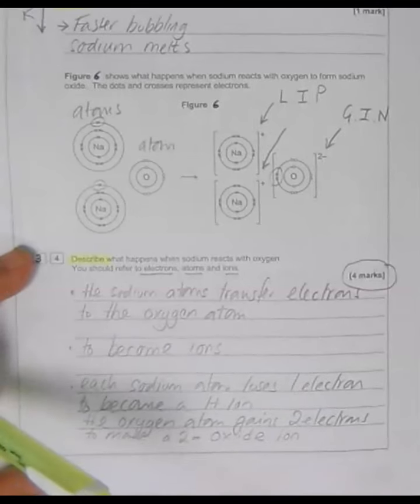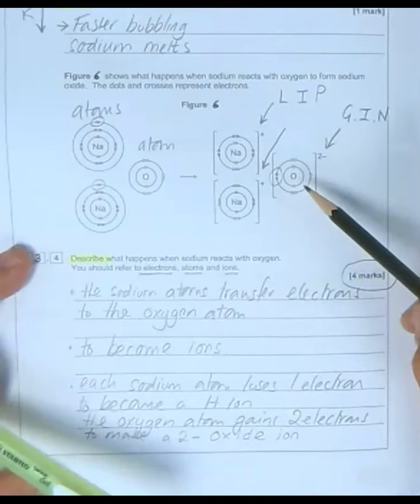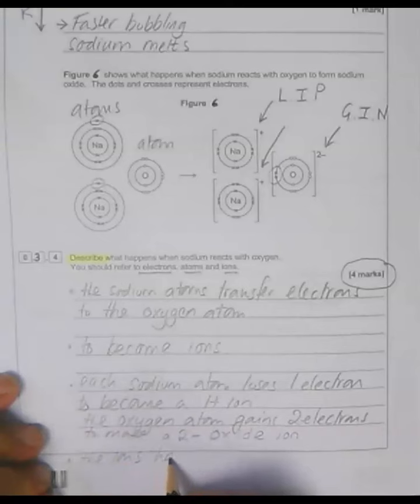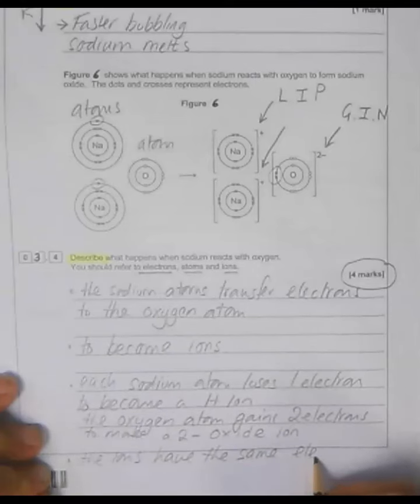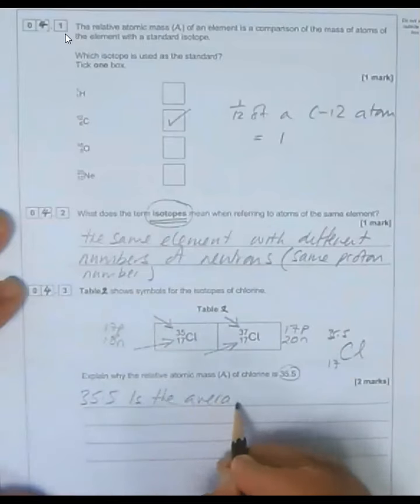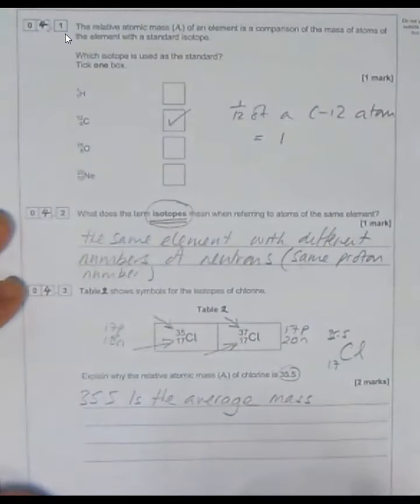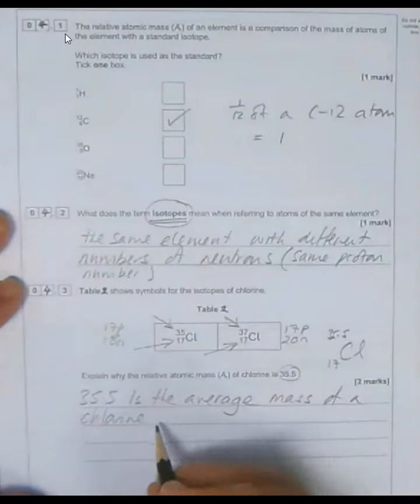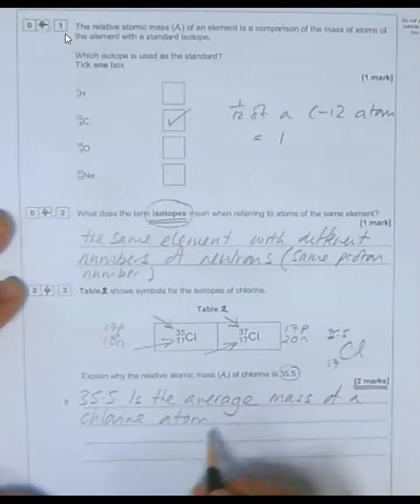RTM chemistry paper